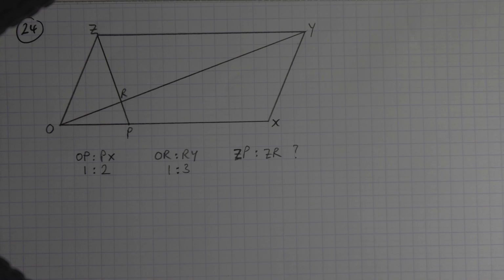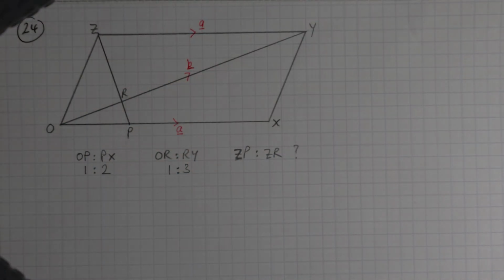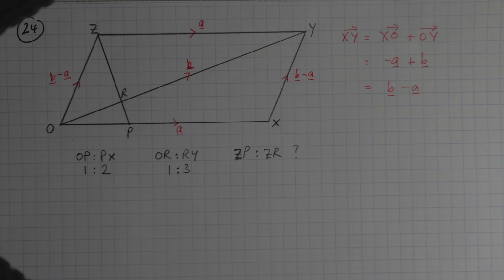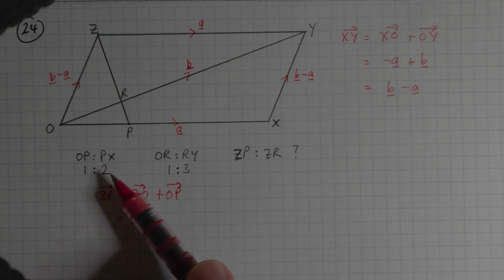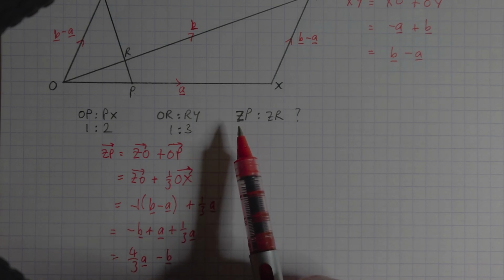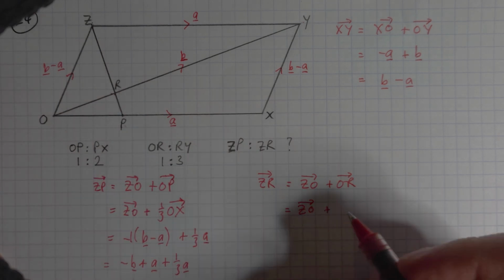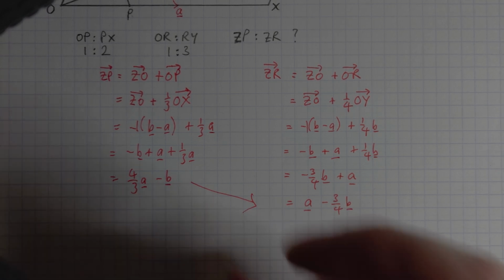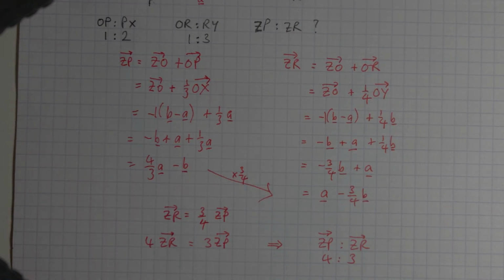Q24 Vector Question